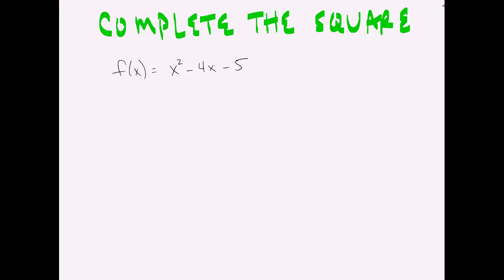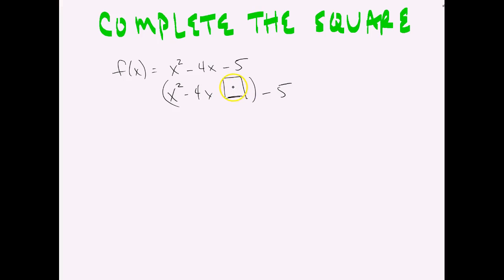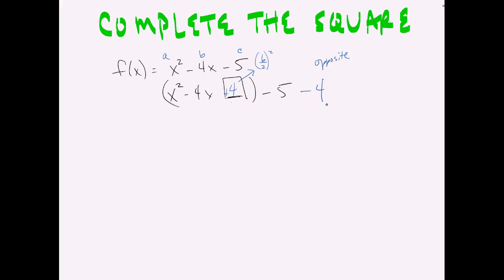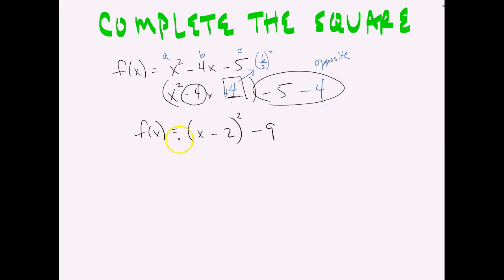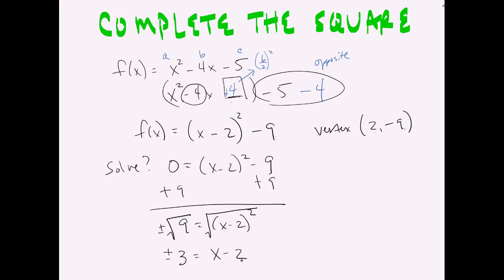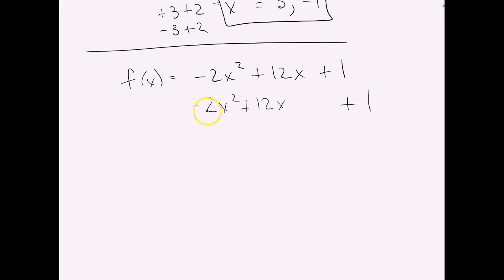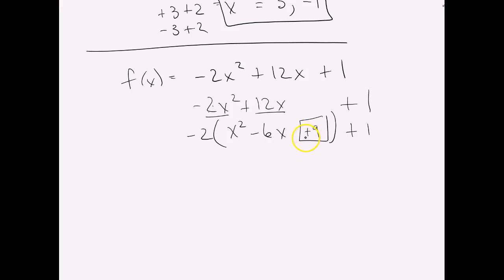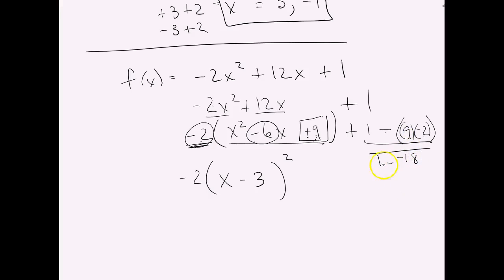completing the square